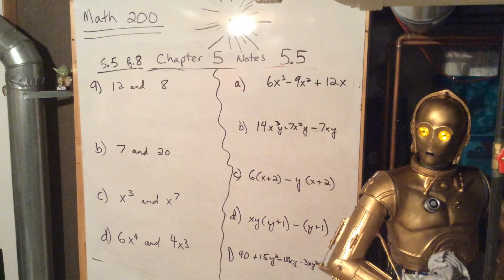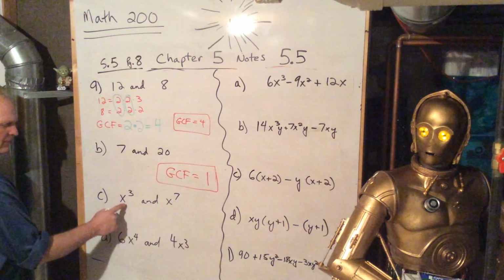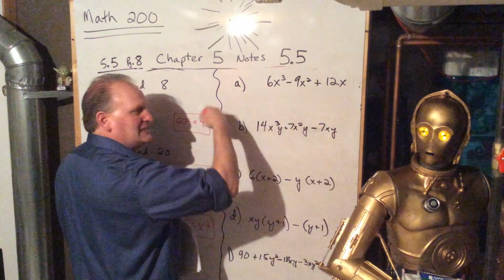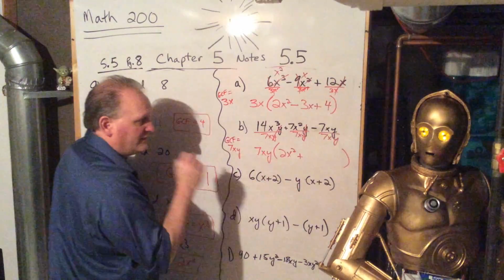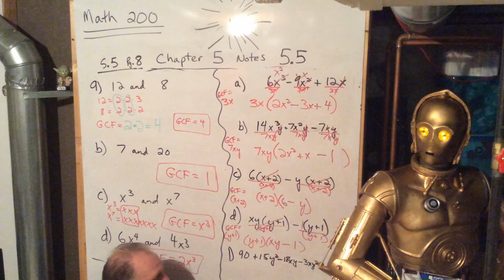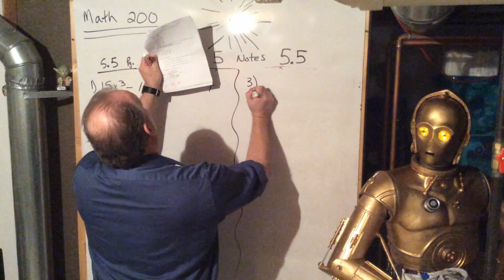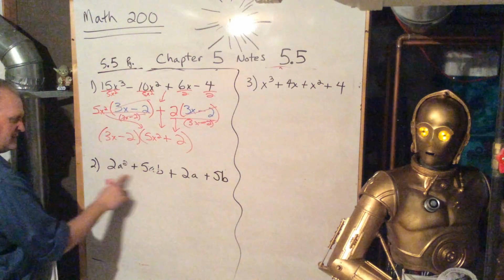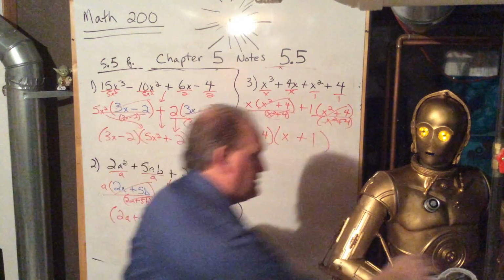Math 200 notes ch 5 5.5 part 1